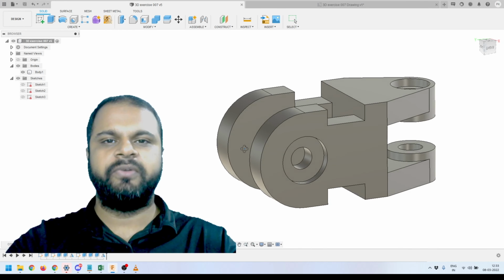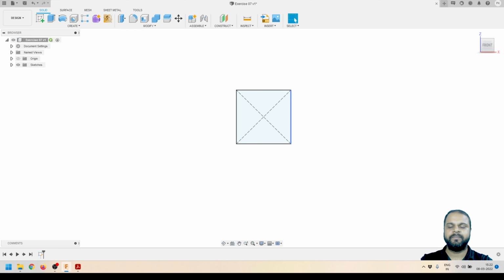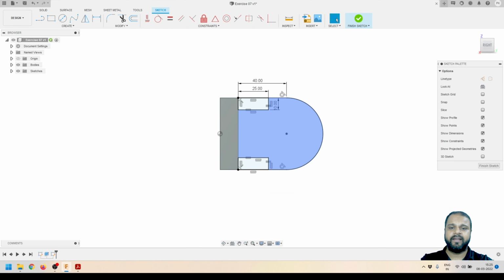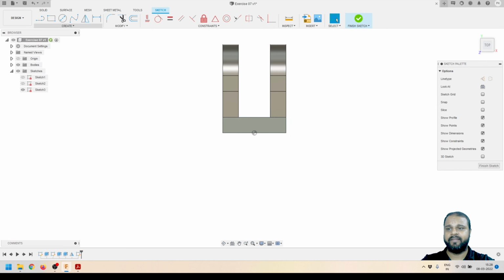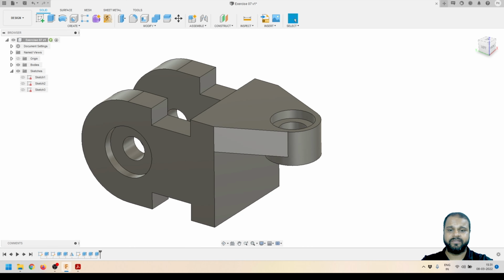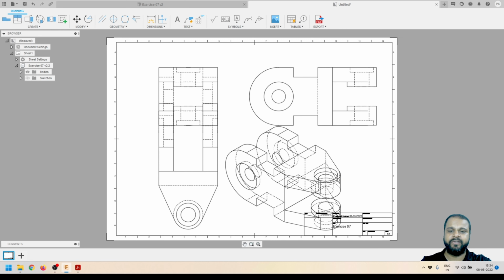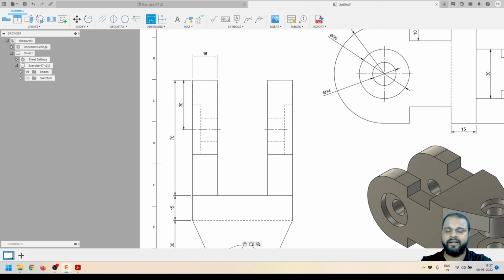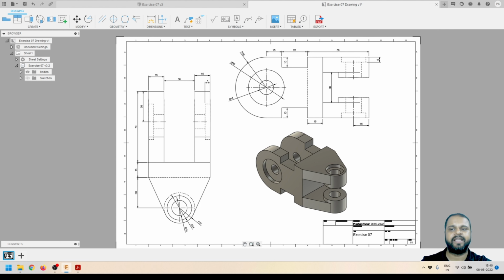Fusion 360 practice exercises and drawing for beginners | Tutorial 007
Fusion 360 practice exercises and drawing for beginners, Complete Step by Step tutorial.

There are lots of jobs with 3D modeling skills. Fusion 360 is cloud-based 3d modeling software that is easy to learn and use. You can use this software for your 3D modeling projects on the normal computer since it's a cloud-based software and it doesn't need very strong hardware or an expensive laptop.

Fusion 360 Price: Autodesk Fusion 360 will cost you ₹22,420 /year(Includes tax) it will vary based on your geographic location & current offers.